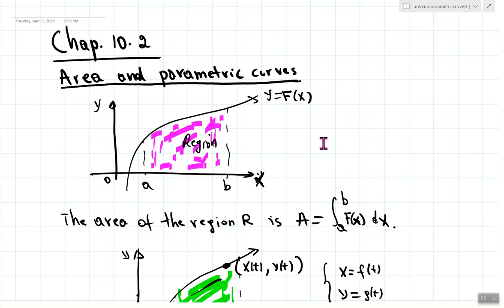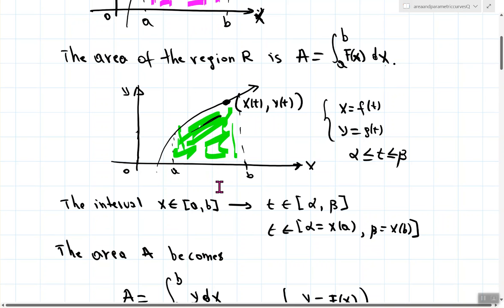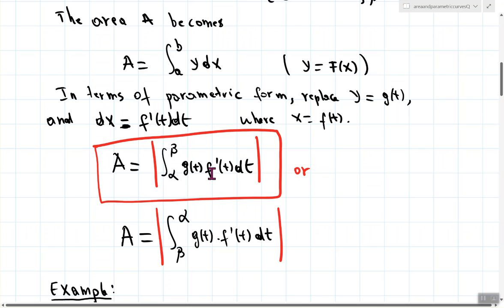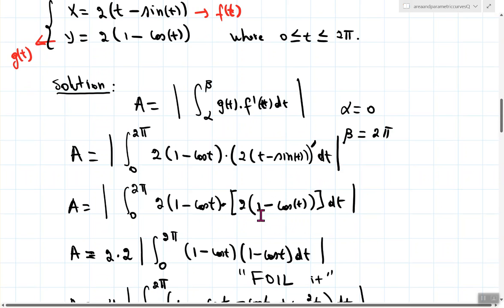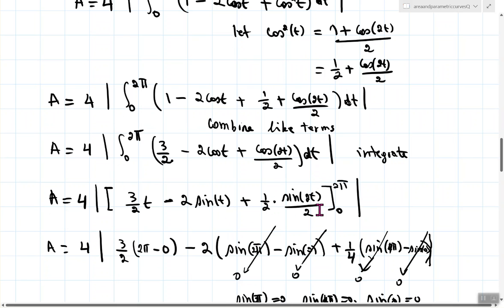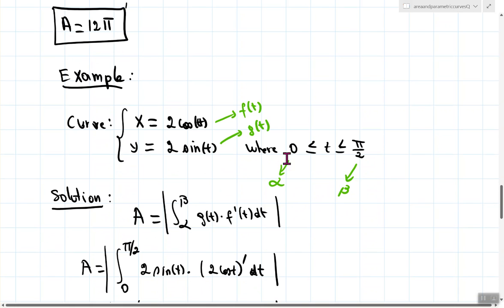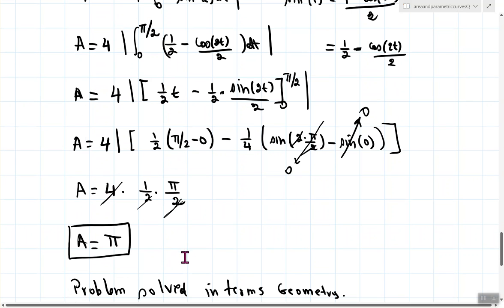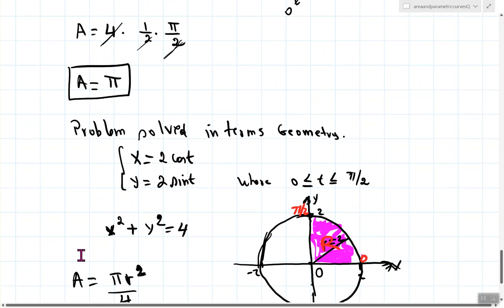Chap.10.2: Area and parametric curve